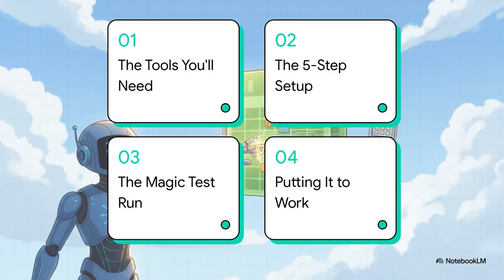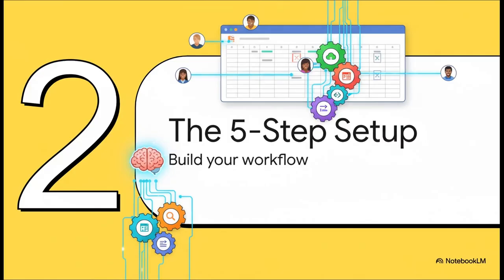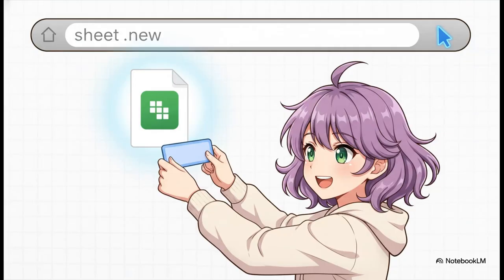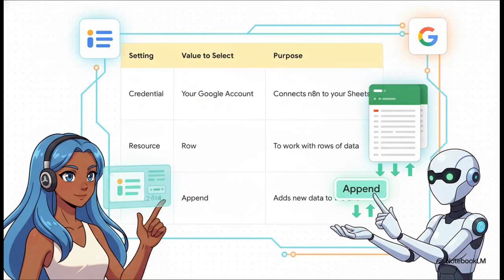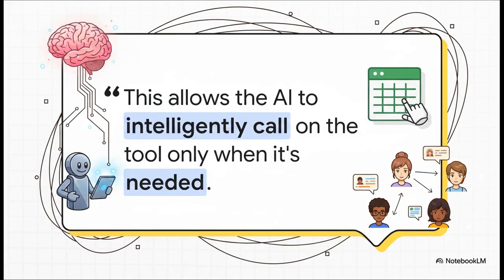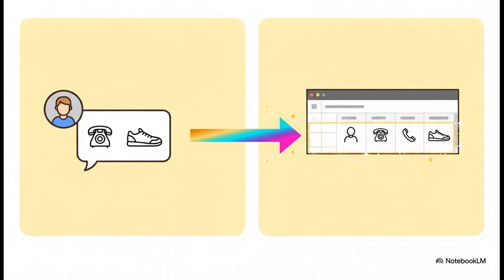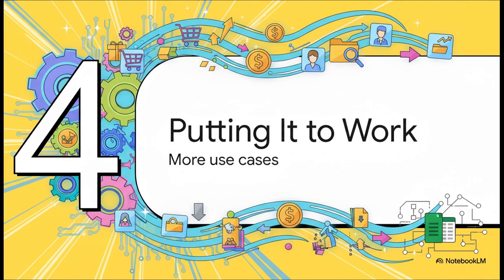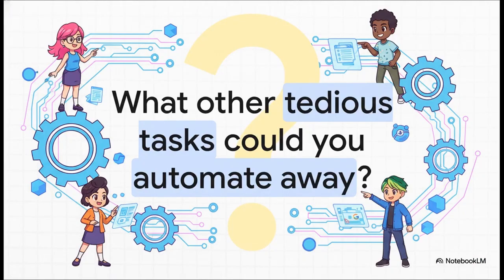Stop Copying Data! Connect AI Agents to Google Sheets (n8n Tutorial)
Stop manually copying phone numbers and order details from your AI chats into Excel! 🛑 In this video, I’ll show you how to appoint your AI Agent as an "Automated Clerk" using n8n.

We will build a workflow where your AI Agent intelligently recognizes when a customer provides information (like orders, leads, or feedback) and automatically saves it to a specific Google Sheet using the "Tools" function in n8n.

In this video, you will learn:
✅ How to prepare your Google Sheet for AI automation.
✅ Setting up the Google Sheets node in n8n (Append Row).
✅ The critical step: Connecting Google Sheets as a "Tool" for your AI Agent.
✅ How to write the System Prompt so the AI knows when to save data.
✅ Real-world testing: Saving a customer order instantly.

Use Cases covered:
• Order Management & Invoicing
• Automated Lead Generation
• Customer Feedback Collection
• Expense Tracking

Analogy: Think of this setup like giving a personal assistant a ledger book. You simply tell the AI the details, and it writes them in the correct columns for you, so you can focus on the big picture.